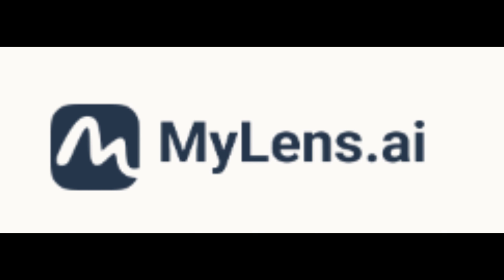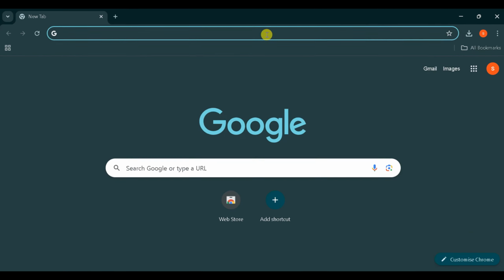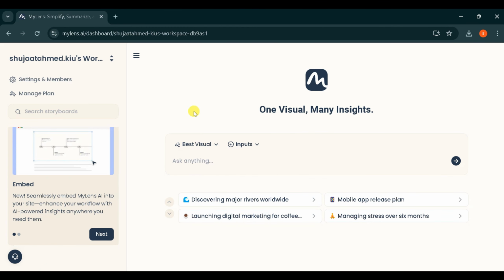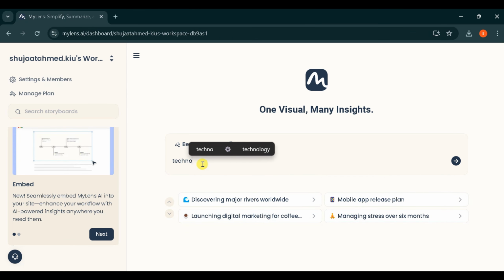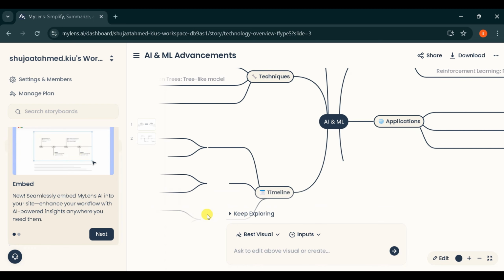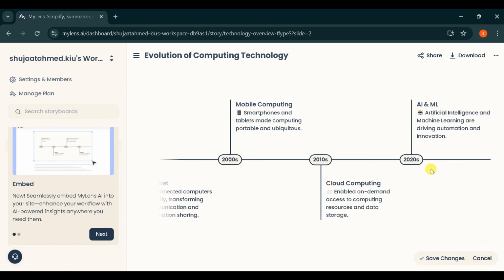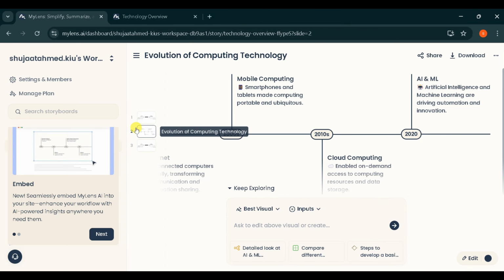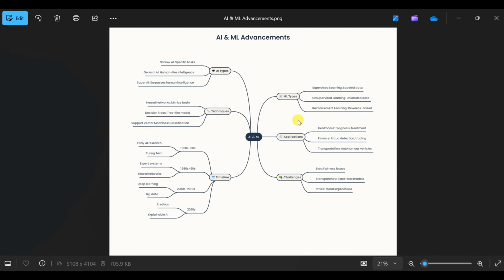FREE AI tool text to Visuals,| your ideas into visuals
MyLens AI is a free AI tool that instantly creates visual timelines on any topic with just a text description.

It uses AI to analyze your text input and identify essential people, places, dates, and events to generate a timeline graphic automatically. It can be useful for for educators crafting lesson plans, students preparing for projects, and professionals seeking historical correlations for research.